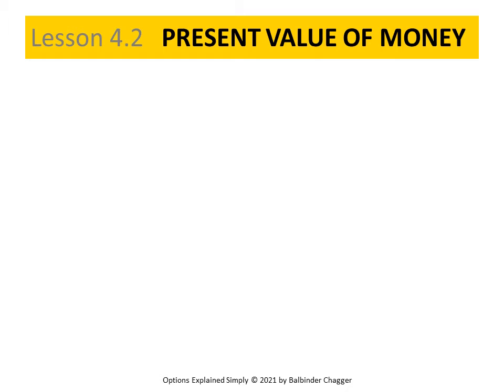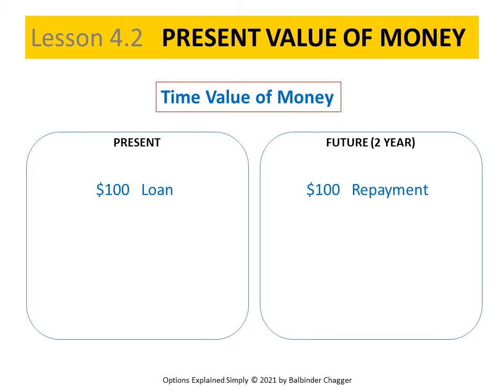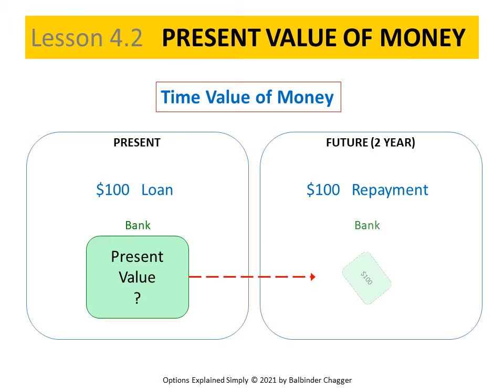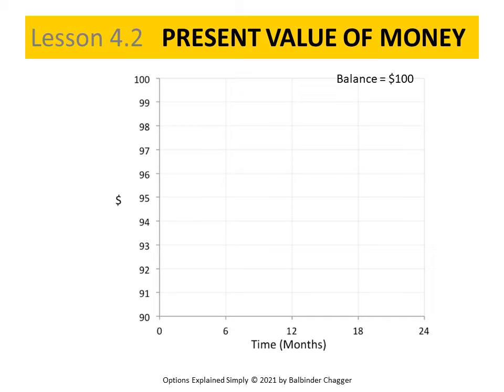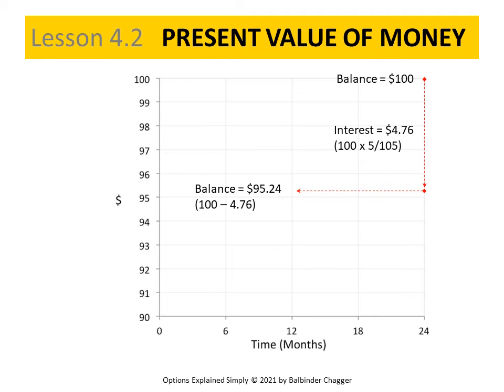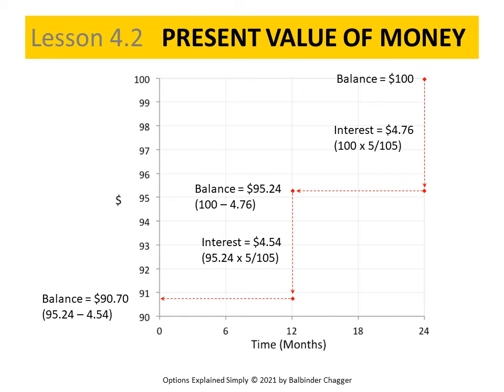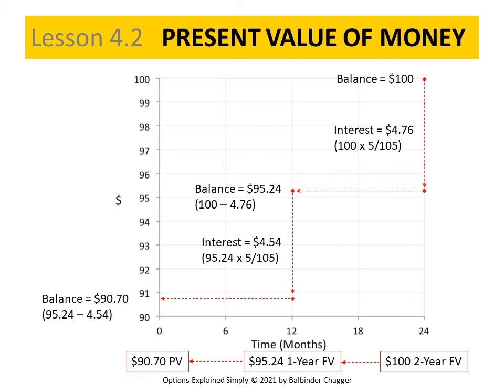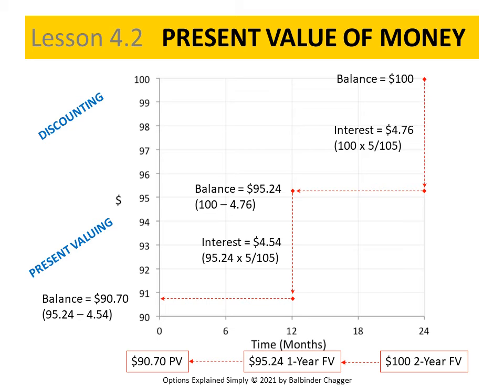Lesson 4.2 Present Value of Money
Learn how to determine the Present Value of a Future Value of money.